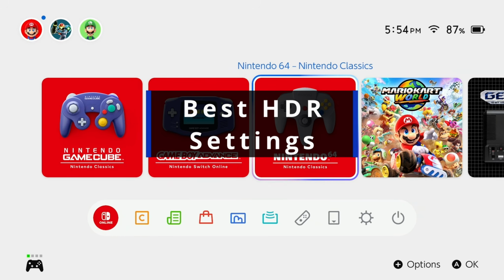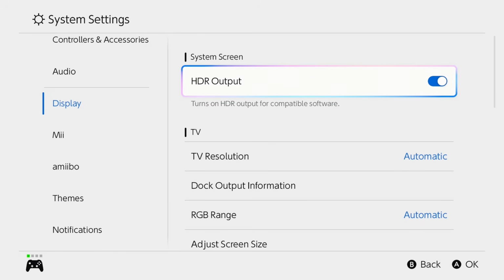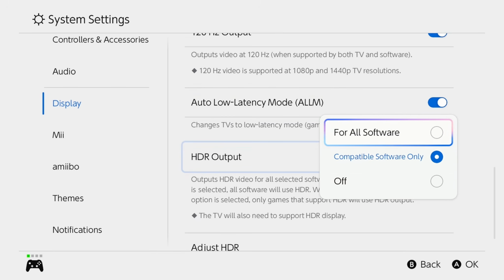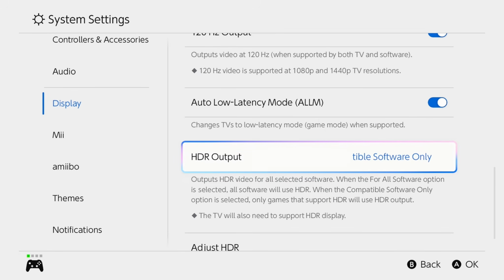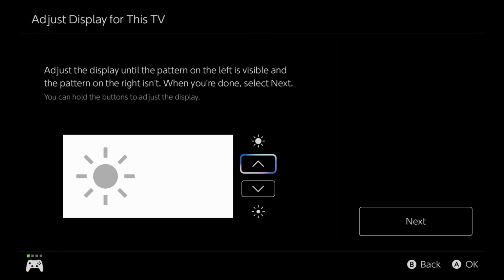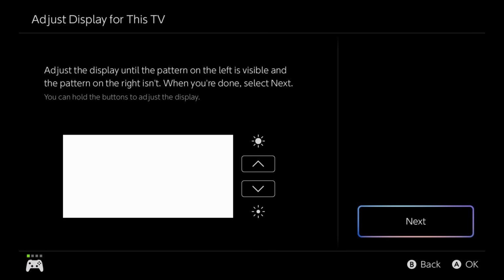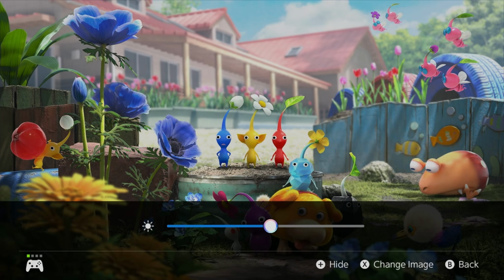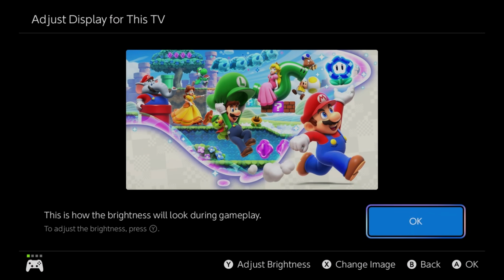How to Set Up HDR on Nintendo Switch 2 (Best HDR Settings!)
How to set up HDR on Nintendo Switch 2? In this guide, learn how to set up HDR on your Nintendo Switch 2 for the best HDR settings on any tv or monitor setup. Hope this helps!